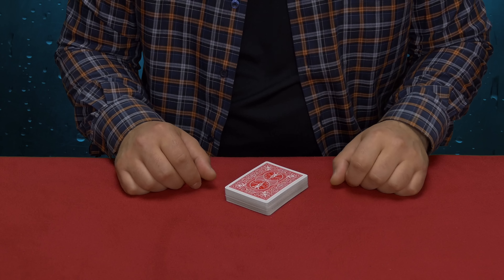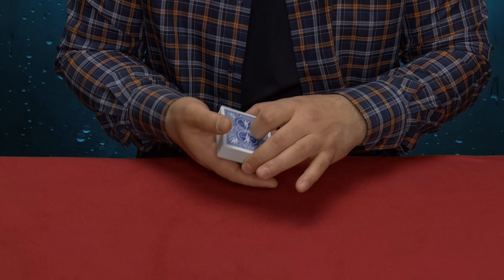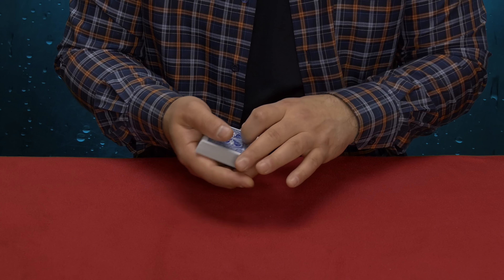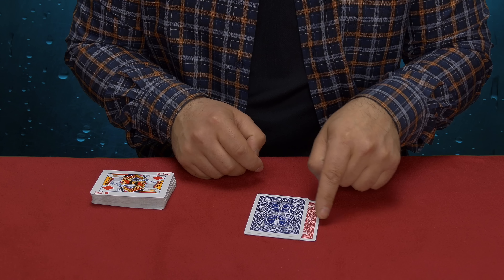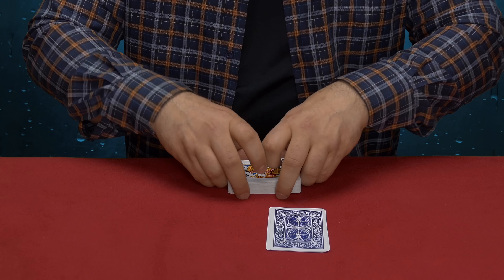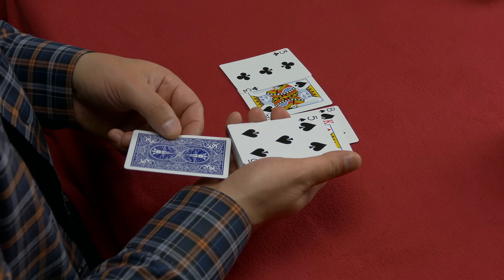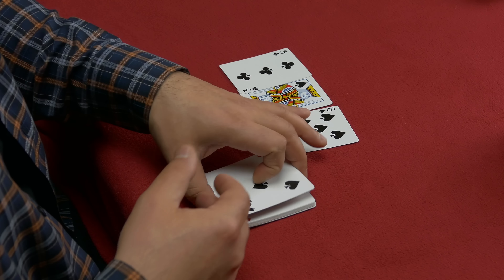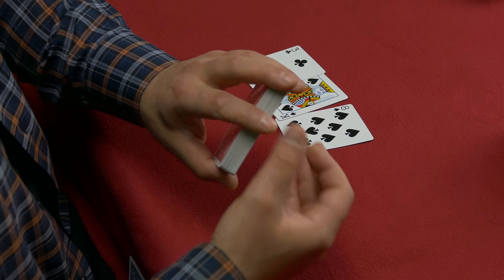Super Cool Card Trick Tutorial - Card Tricks Revealed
Super Cool Card Trick is really Super Cool Trick :)  This Card Trick creates an amazing effect. Very interesting concept. This Trick will make you look like a real magician. Amaze your friends with this wonderful Card Trick. Super Cool Card Trick Revealed by Tricklandia.